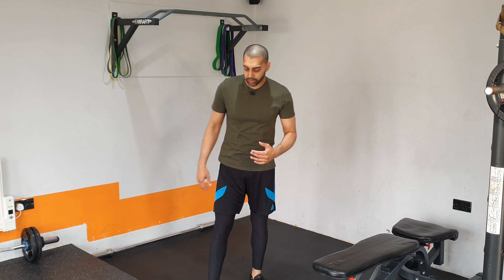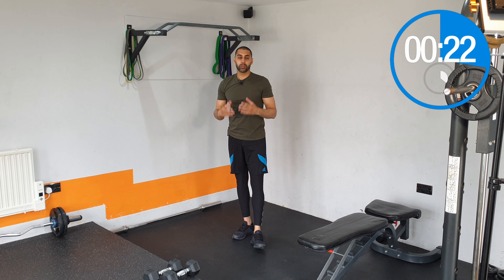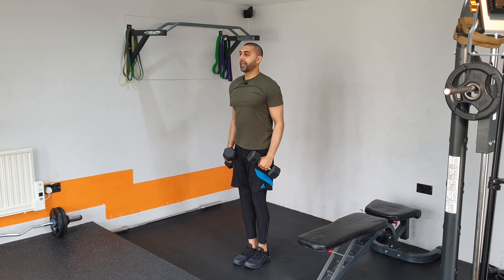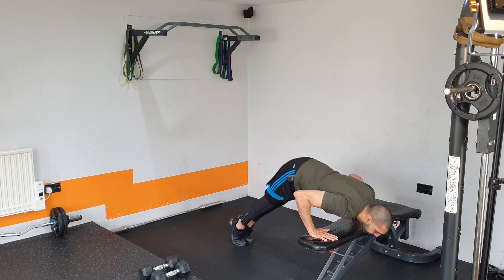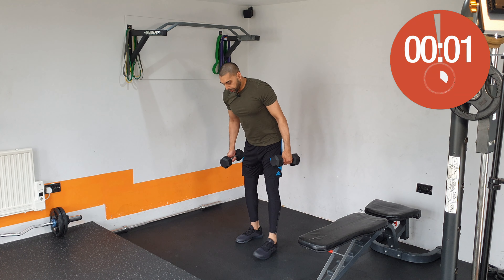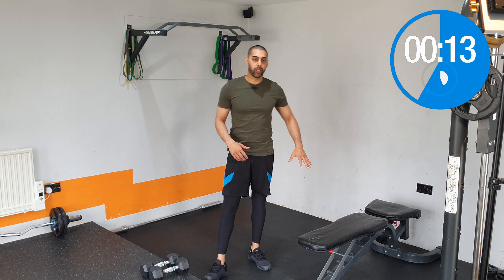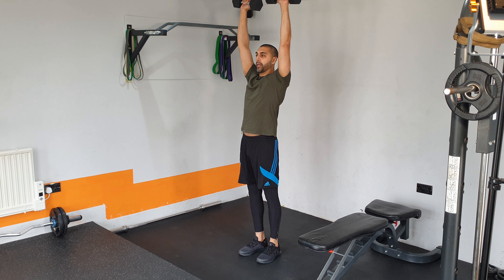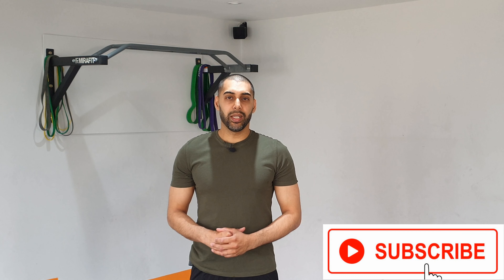PERFECT Shoulder Workout At Home | Dumbbells Only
Here we go through a Perfect Home Shoulder Workout that you can do at home, all you need is a pair of dumbbells. Follow along as I go through this workout consisting of 5 exercises that build strength and muscle to your shoulders.

Find out How To Start working out the best way as a beginner with my support, with full customised follow along program every 4 weeks.

FOR COACHING -